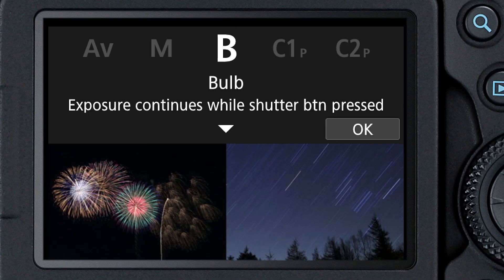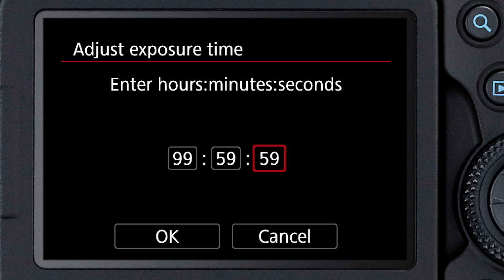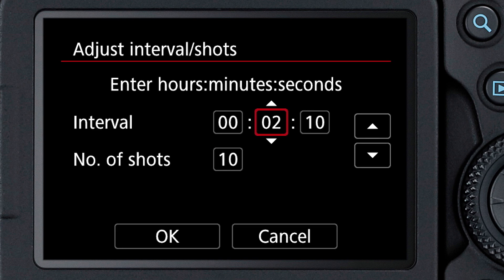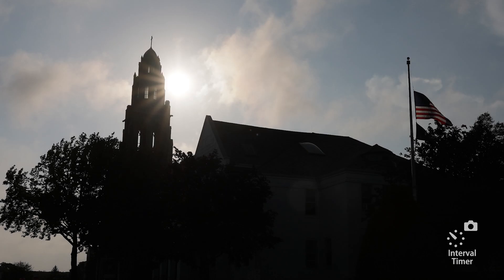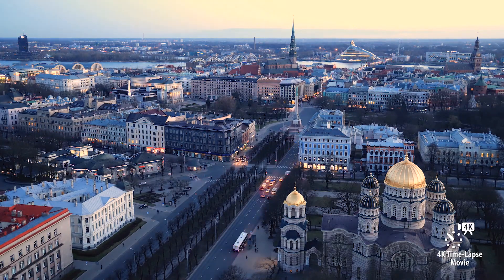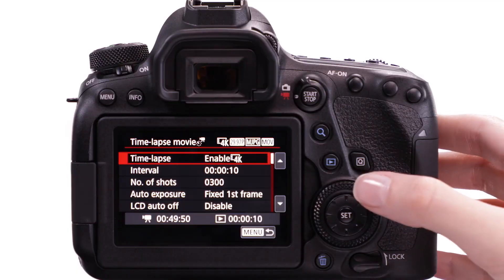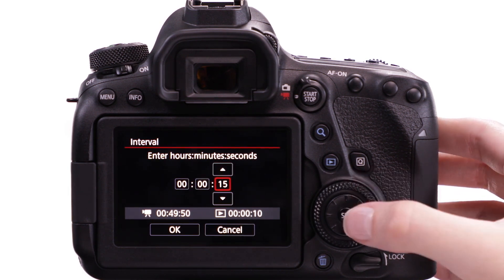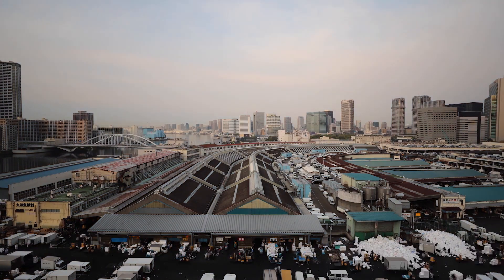Canon EOS - 6D Mark II Built in Timers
In this video, learn about the EOS 6D Mark II's three built-in timers: the bulb timer, interval timer, and time-lapse video feature.